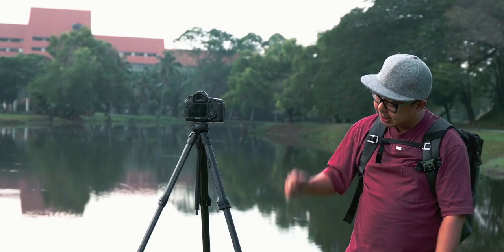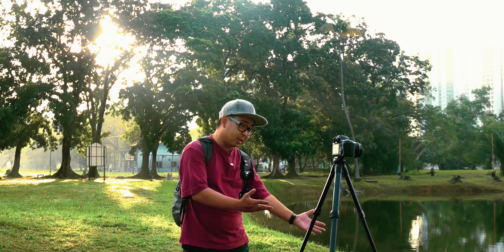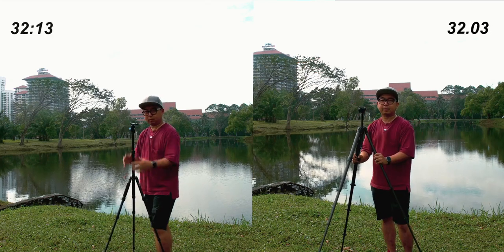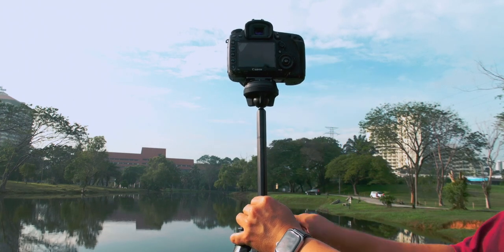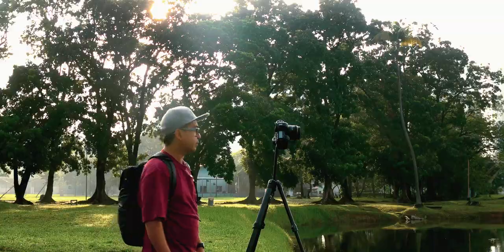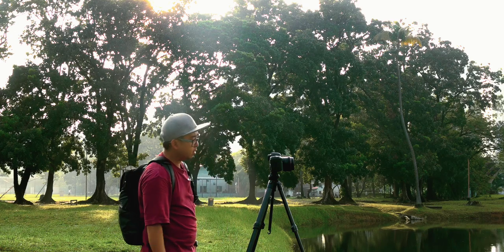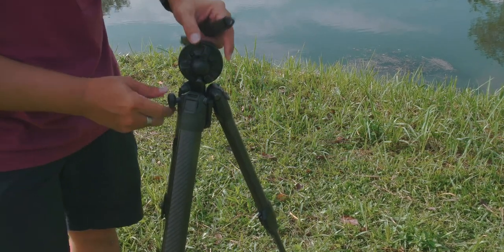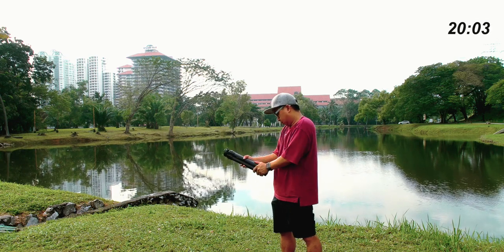Why is Peak Design Travel Tripod good? - AWGR #025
In this episode of Afterwalk Gear Review, we dive in to the Peak Design Travel Tripod - Carbon Fibre edition.

Check out why the Peak Design deserve the premium price tag for this truly versatile tripod for photography and video.

Check out the review